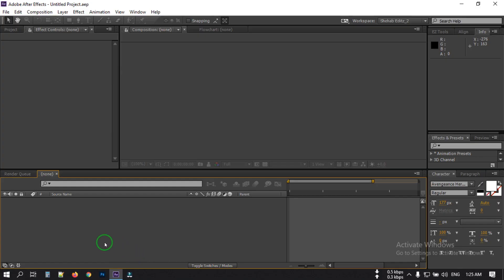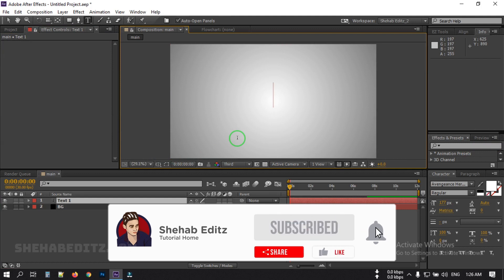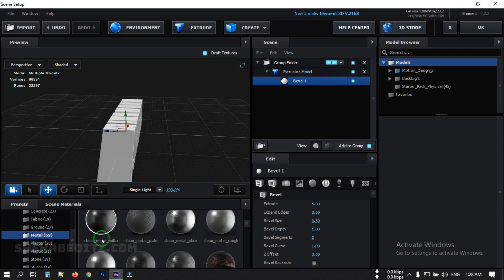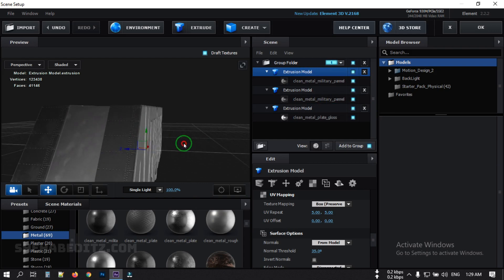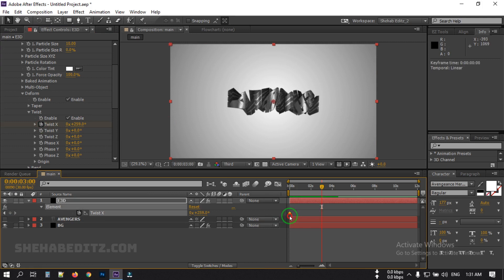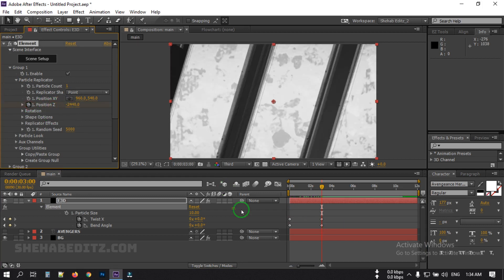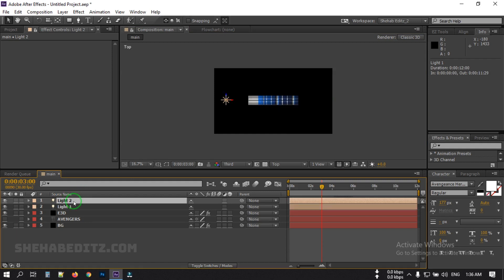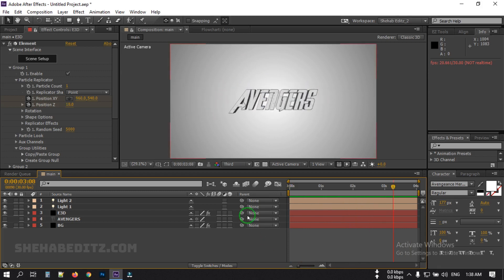3D Text Animation | After Effects Tutorial | Element 3D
3D Text Animation After Effects Tutorial Element 3D
In this video I will show you how to make 3D title animation in after effects with Video Copilot Element 3D. After Watching this video tutorial you will able to make your 3d intro video, 3d logo animation, 3D YouTube intro video.

🎦 After Effects Tutorial - Basic Motion Graphics online Course

You can Learn From this video:
adobe after effects
element 3d after effects
after effects animation tutorials
after effects tutorials for beginners
ae tutorial
adobe ae
video copilot element 3d
element 3d

Shehab Editz is a Youtube channel where you will find Many Tutorials about After Effects, Motion Graphics, Photoshop, Illustrator, Logo Design.